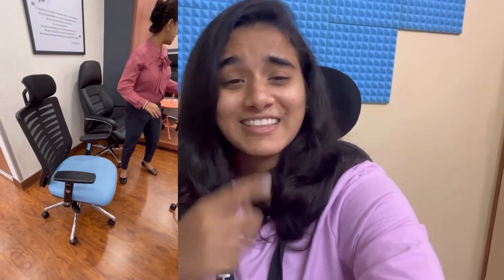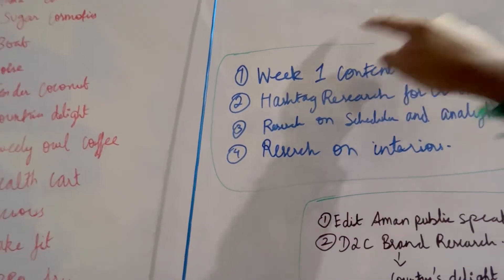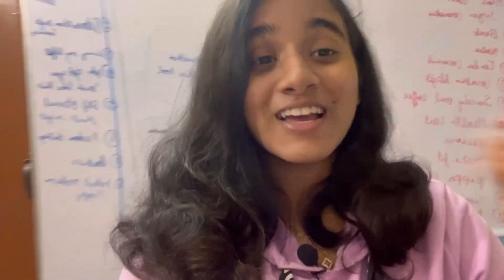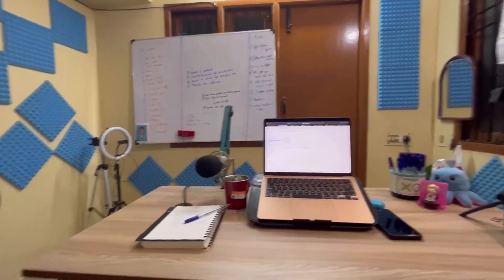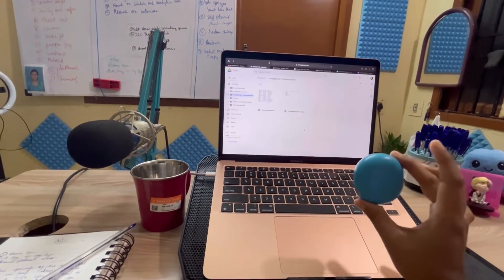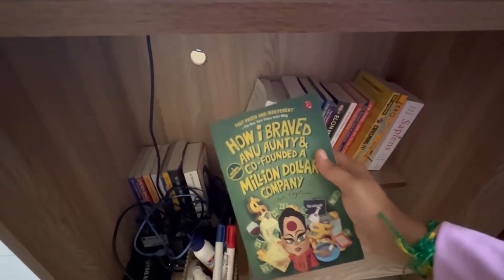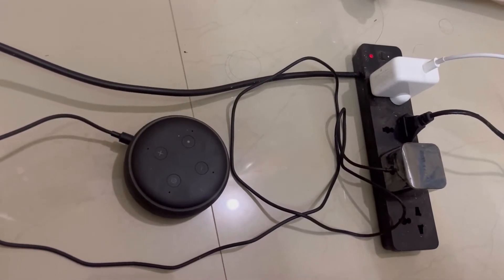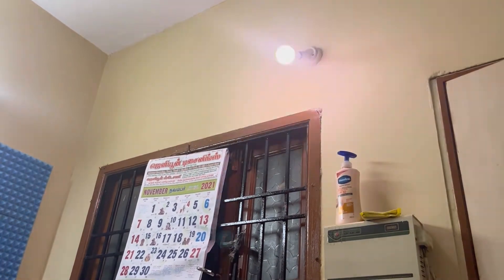My $300 Room Tour |Workspace of a Remote worker| Limelight aish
In this video, I am taking you on a room tour of my workspace setup as a remote worker. Its been a year since I wanted to setup my room as a workspace as I believe good workspace increases productivity.

0:00 - Intro
0:45 - Echo foam
1:10 - Chair
1:49 - White board
3:01 - Ringlight, tripod, extra chair
3:37 - Table
5:50 - Weighting scale
6:00 - Alexa
6:20 - Alexa
6:29 - Smart bulb
6:57 - Lost in work